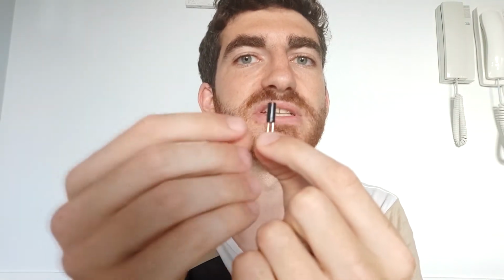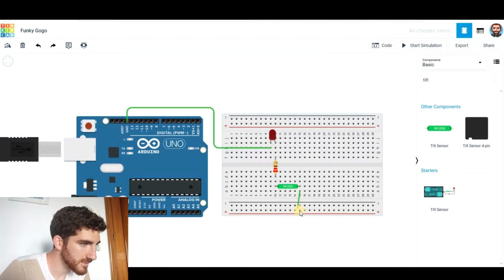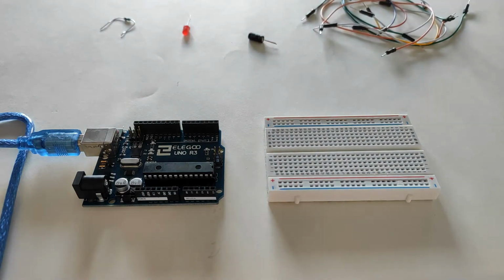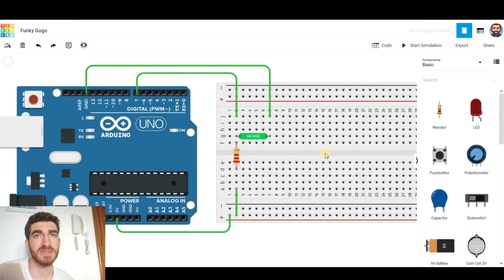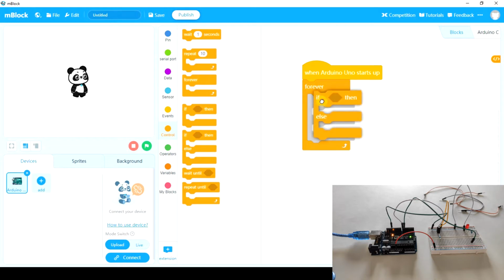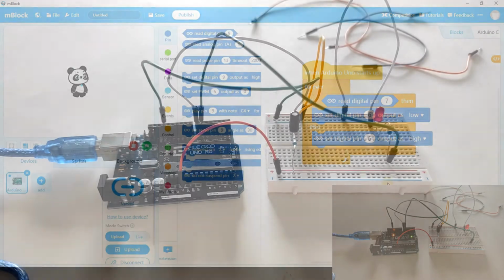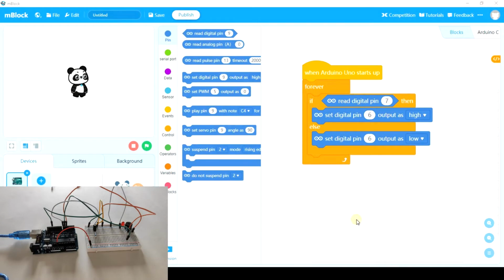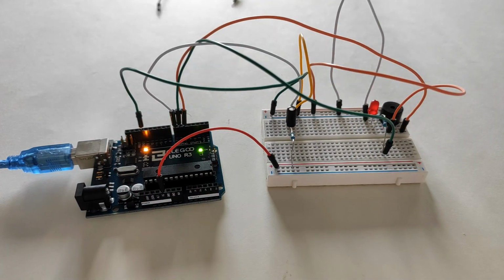How to USE and connect a TILT SENSOR with ARDUINO and mBlock 5 | How it works - Arduino Course #08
In this video, we explain how to use a tilt sensor with Arduino, mBlock 5 (based on Scratch 3.0) and Tinkercad. Afterwards, we design an anti-theft device by using a tilt sensor, an LED and a buzzer.

En este vídeo, explicamos cómo utilizar un sensor de inclinación con Arduino, mBlock 5 (basado en Scratch 3.0) y Tinkercad. Después, diseñamos un dispositivo antirrobo con el sensor de inclinación, un LED y un zumbador.